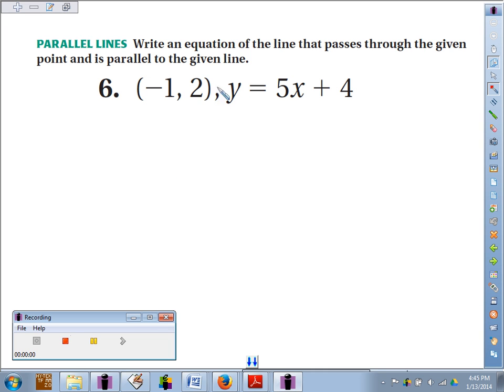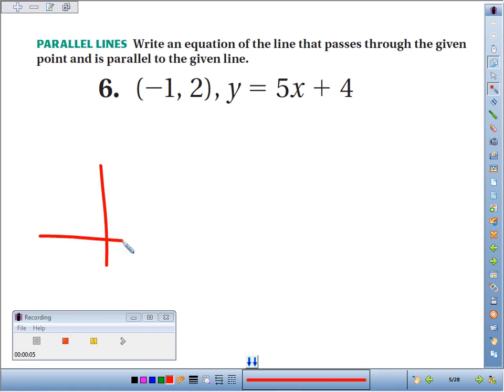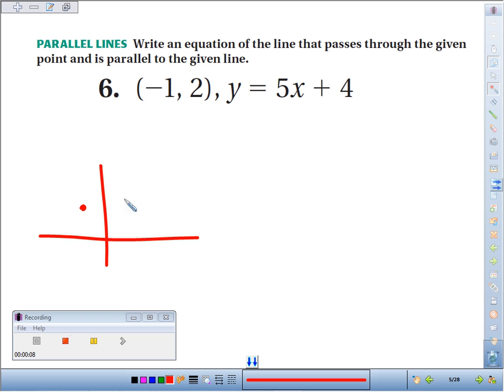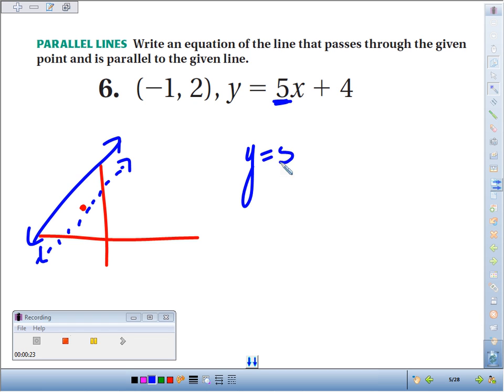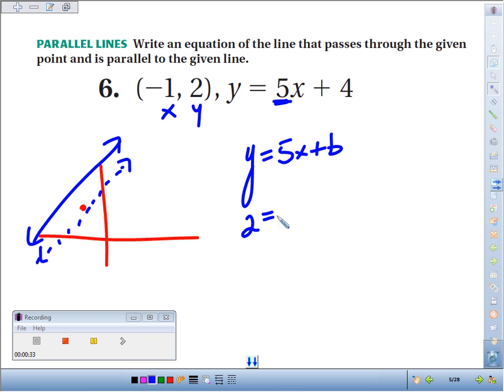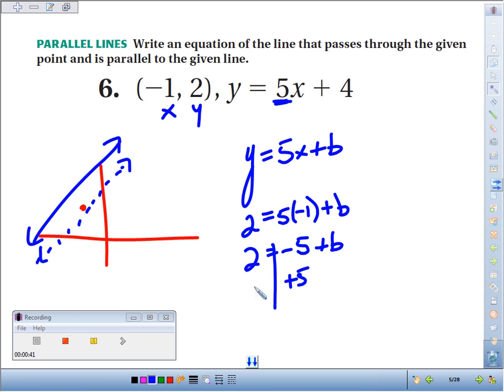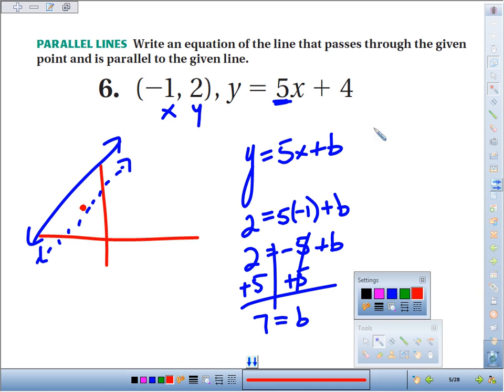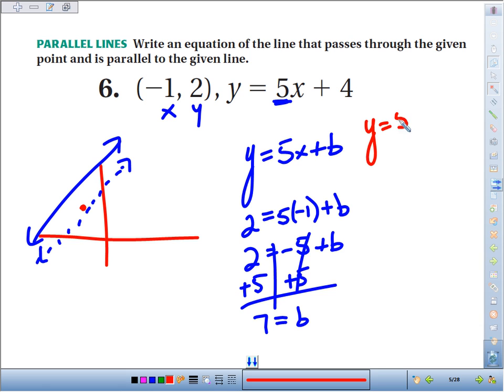5 5 6